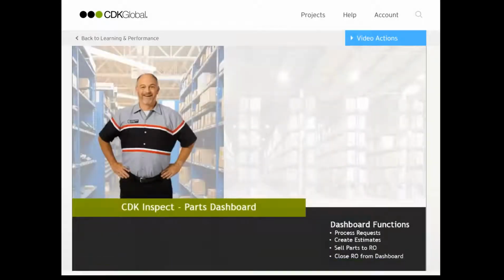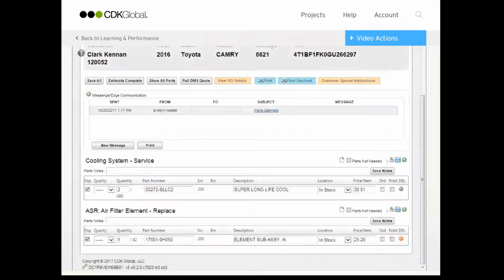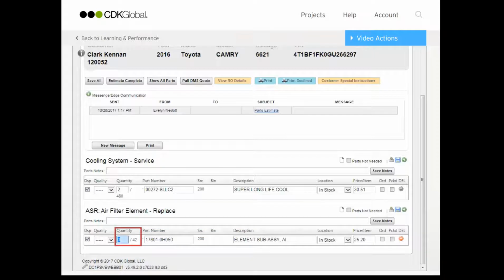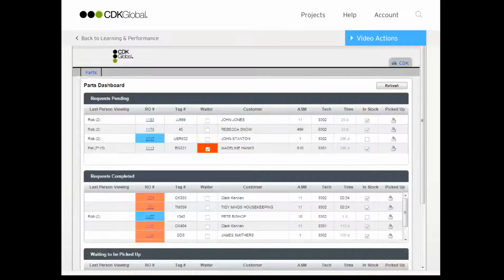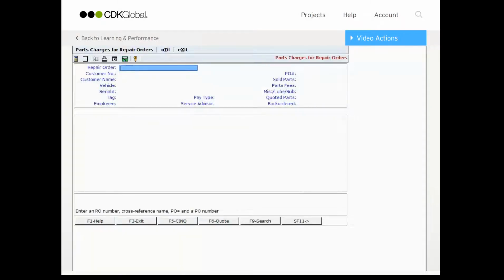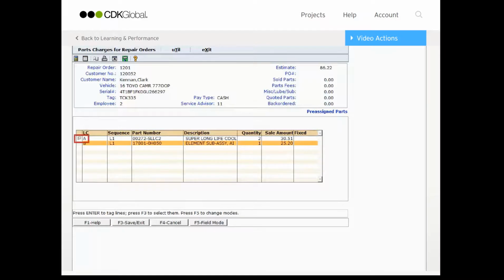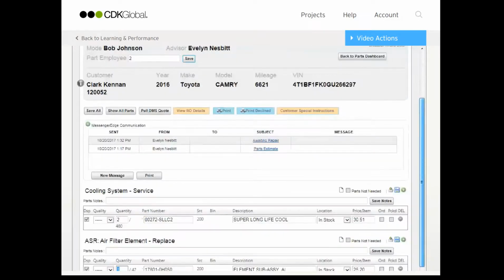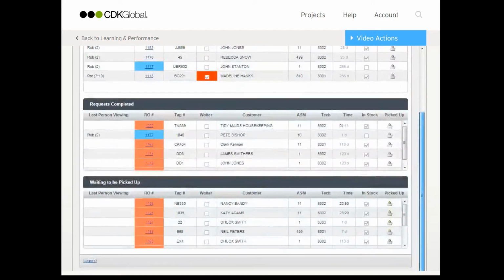Bremmer Portfolio example 10 - Wistia & Captivate - embedded video demo (includes audio narration)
Are you frustrated by large Adobe Captivate file sizes when you embed video? Try putting them on a video server first! Then you can embed the video code and Adobe Captivate will launch and play the video. It's fast and effective, and keeps your file sizes light. In this video I describe how to do it then give an example of what it looks like when complete. The demonstration was recorded and edited with TechSmith Camtasia. The main course 'Dashboard' screen was created with Adobe InDesign and other layout tools, using stock photos, transparencies, and repeatable design elements integrating controls, Titles, main topics and sub topics.